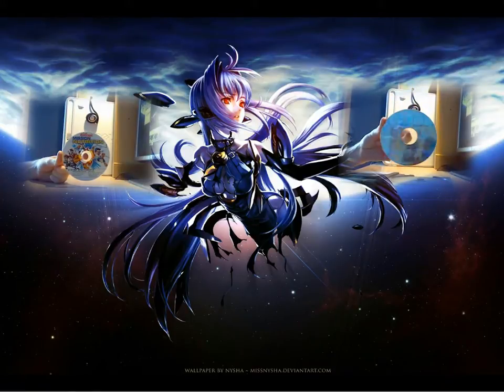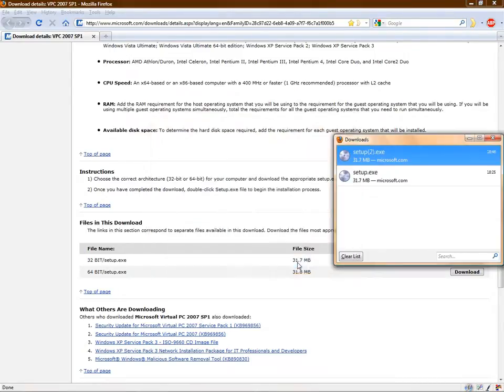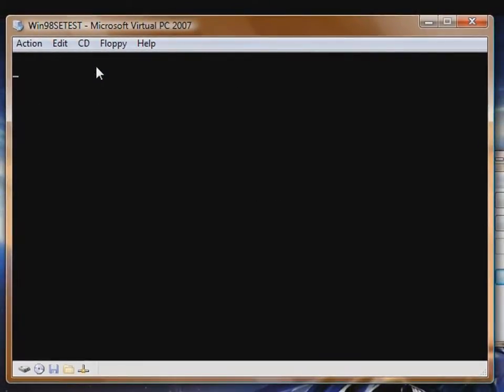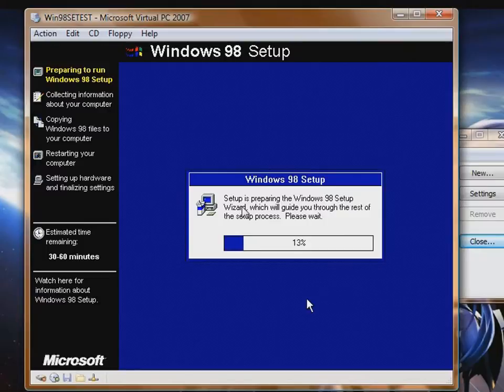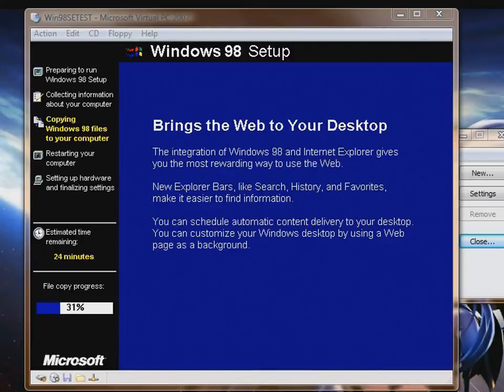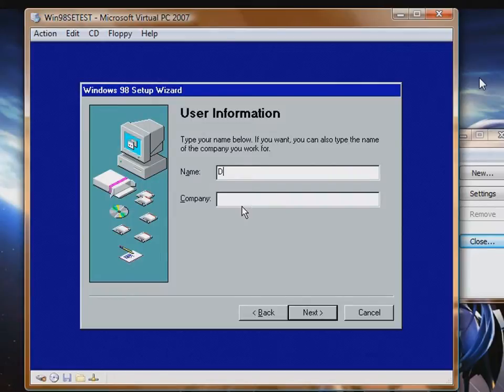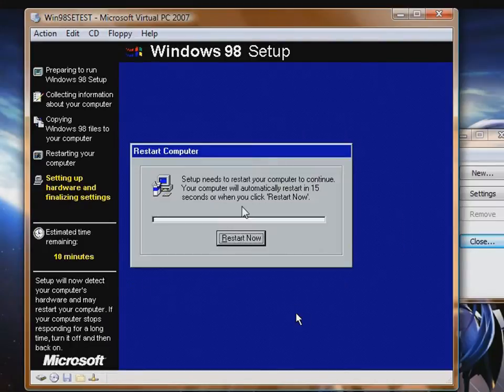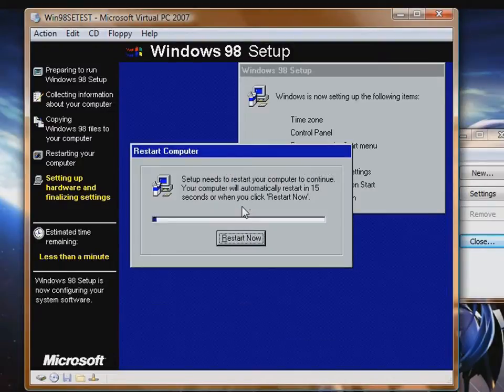Tutorial: Play Mission Kelloggs on Vista/XP[1/2]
In this first part you learn how to install Virtual PC software, create a virtual hard disk, and install Windows 98 on that virtual hard disk.